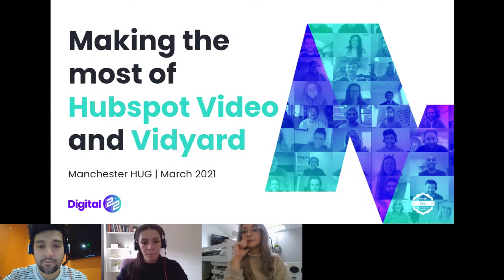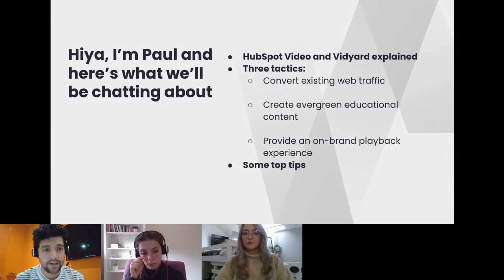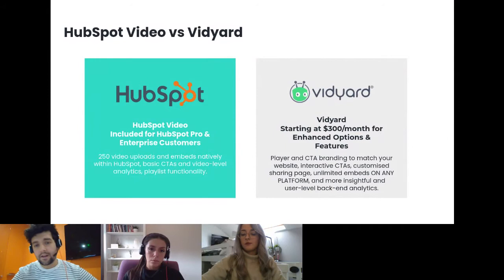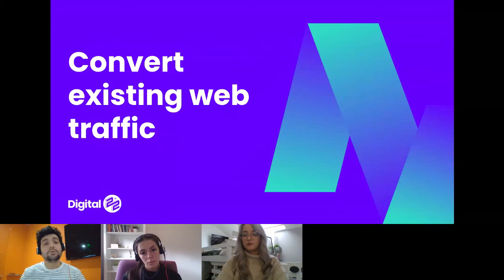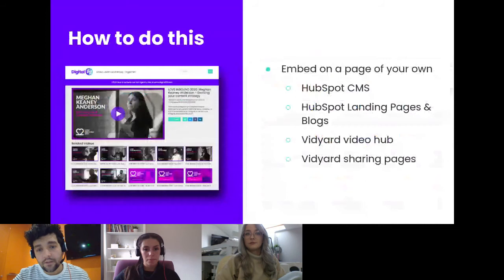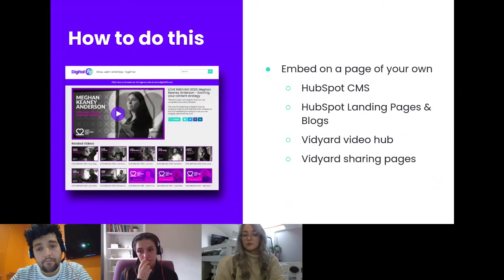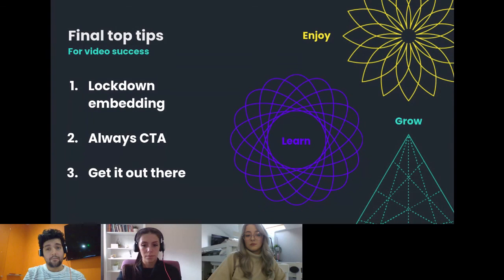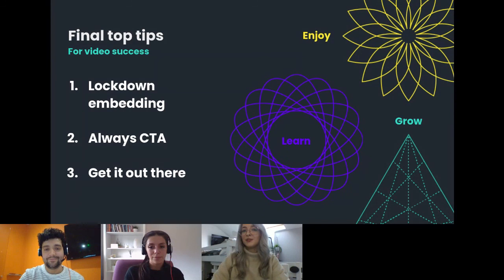Making the most of HubSpot Video and Vidyard with Paul Mortimer - Manchester HUG